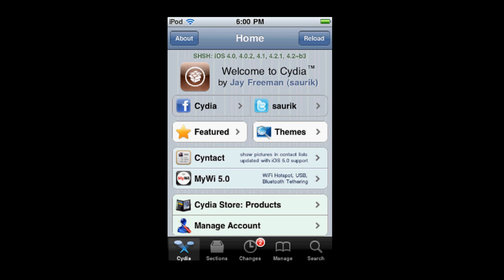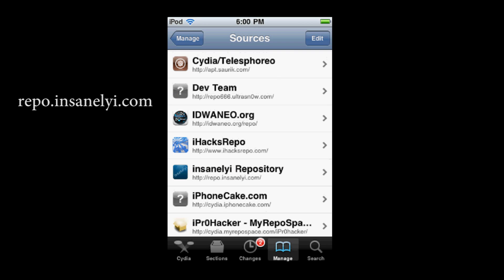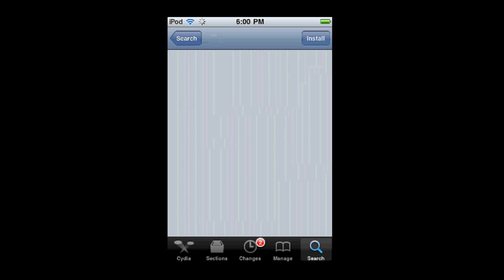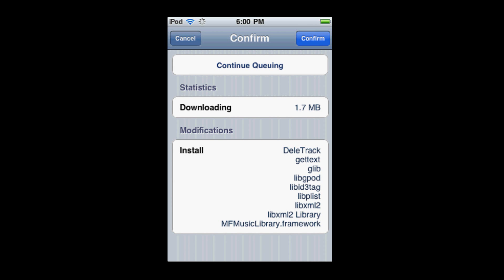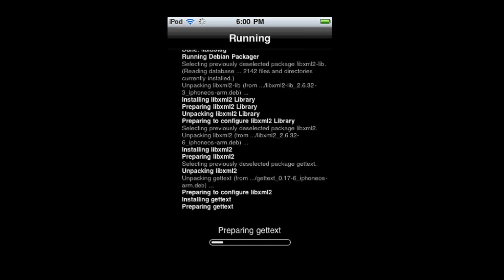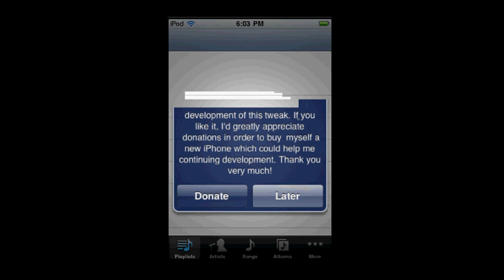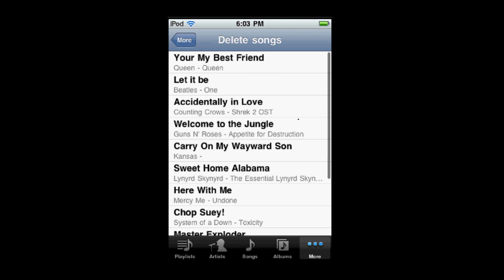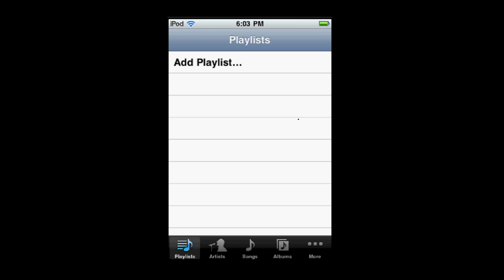HowTo: Delete Music from the App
This quick video shows you how to delete music strait from the music.app on your iDevice.  This requires you to add the source: